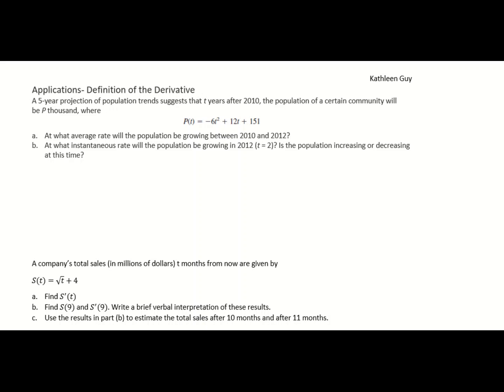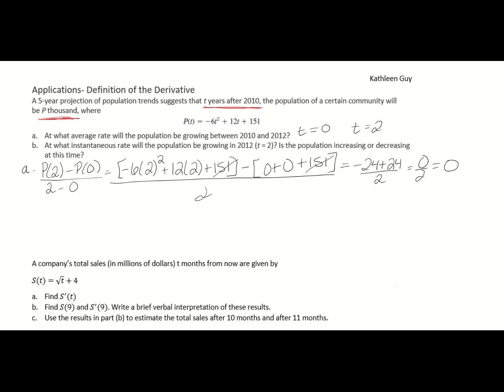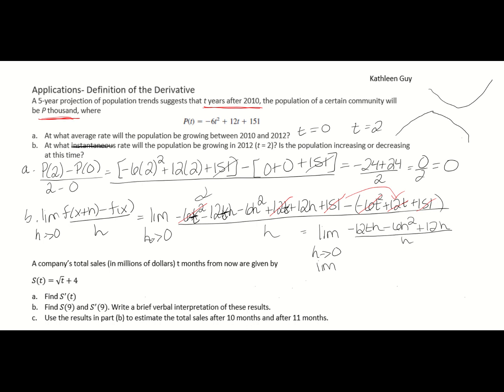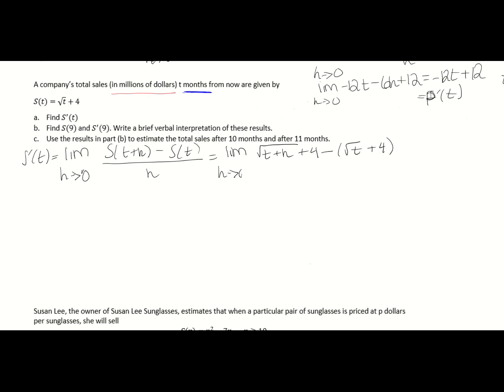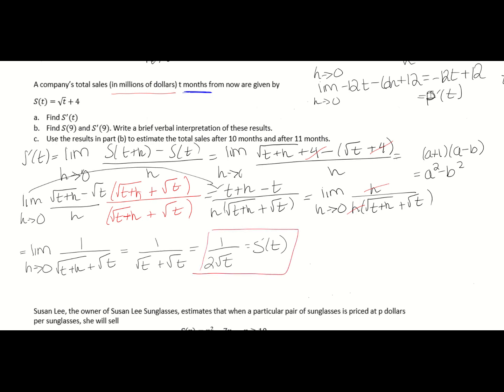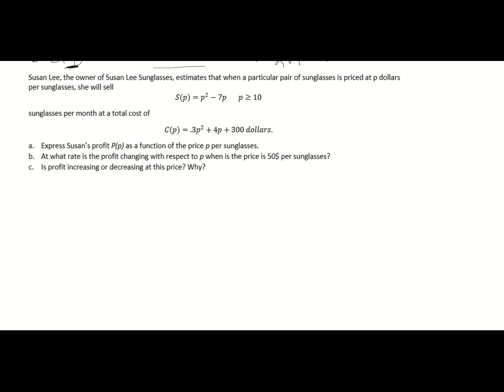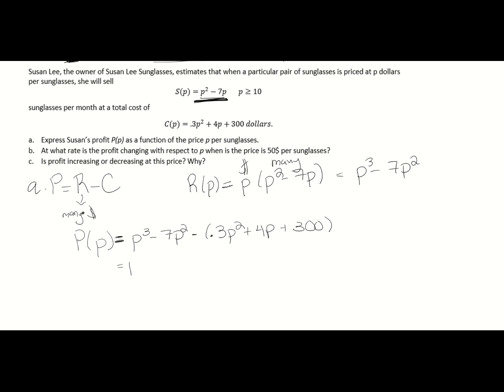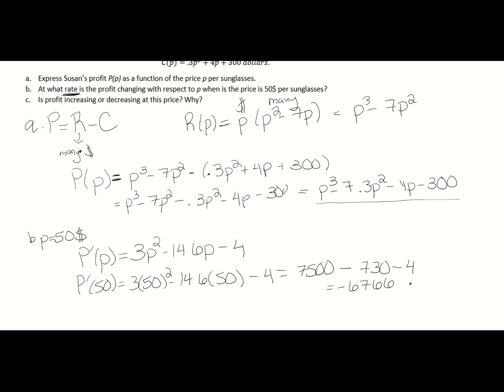Applications- Definition of the Derivative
Applications using the definition of the derivative- business applications and population